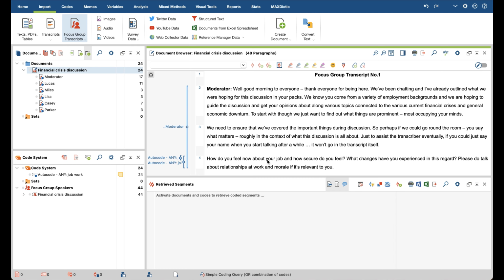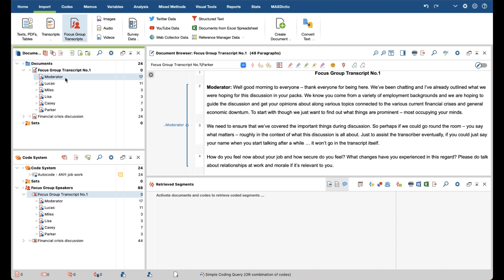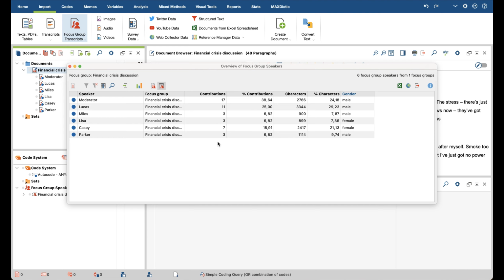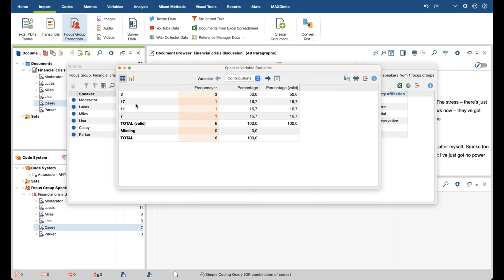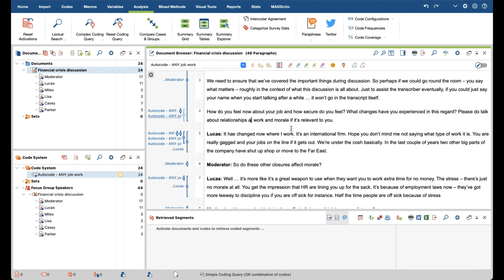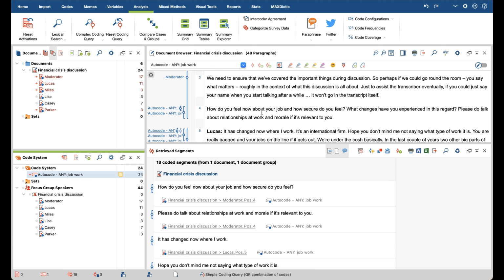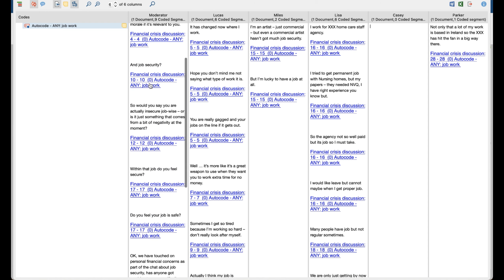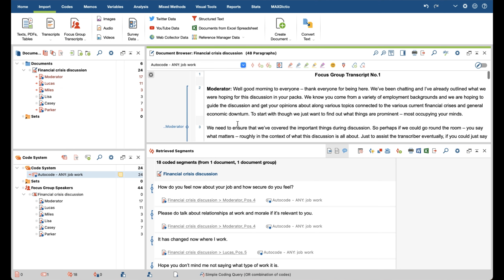Spotlight Session: Focus Group Analysis with MAXQDA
In this Spotlight Session on focus group analysis Professional MAXQDA Trainer Dr. Daniel Rasch presents the first steps to help you get started with your focus group analysis and shares some valuable tips and tricks.